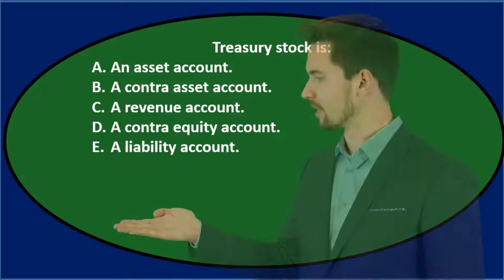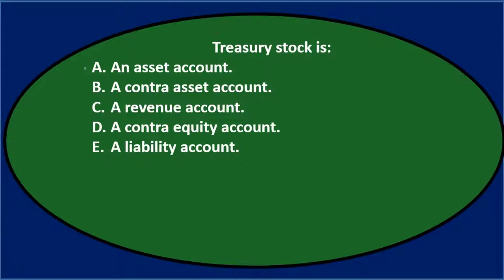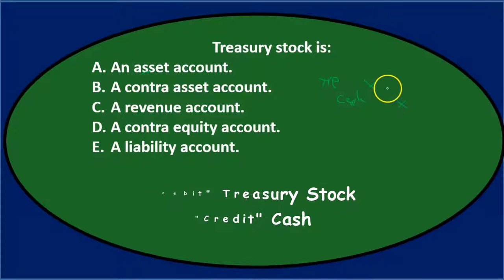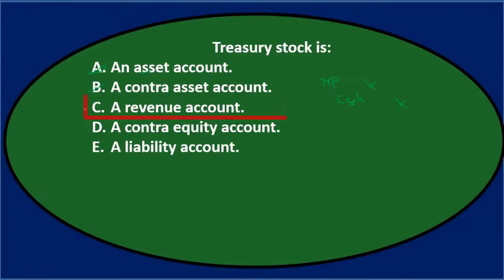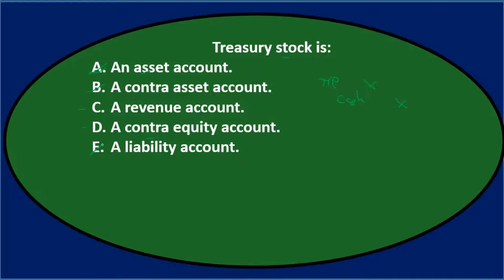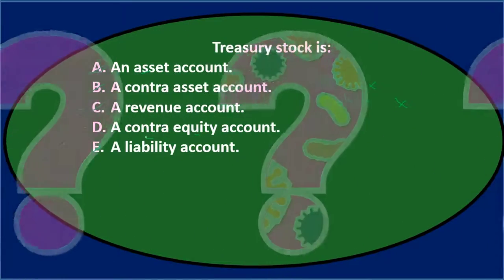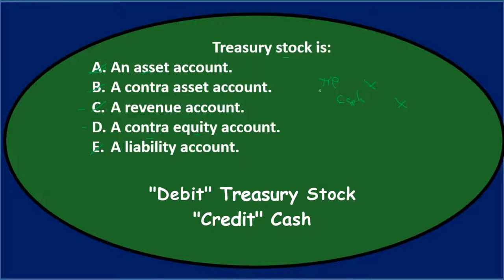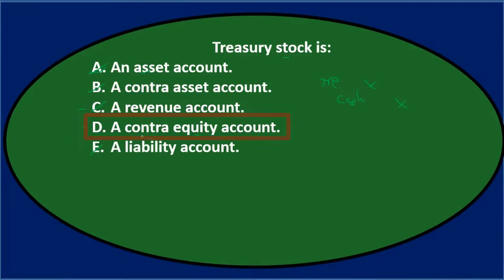Multiple Choice Questions - Corporations 80